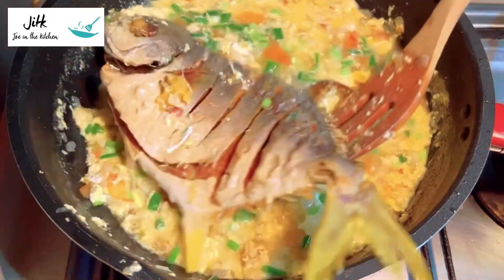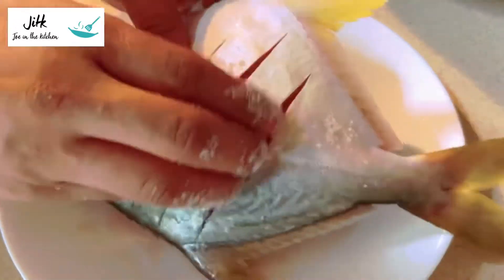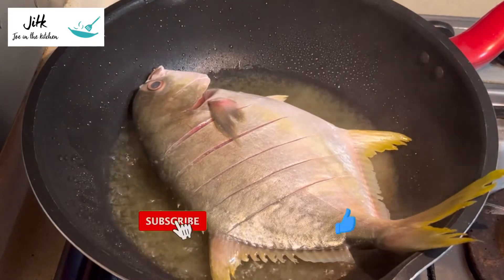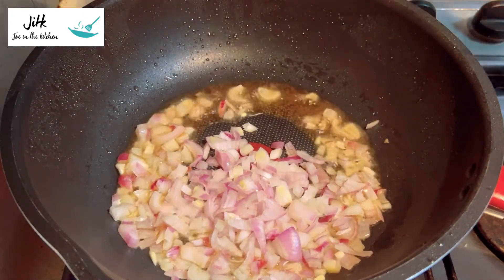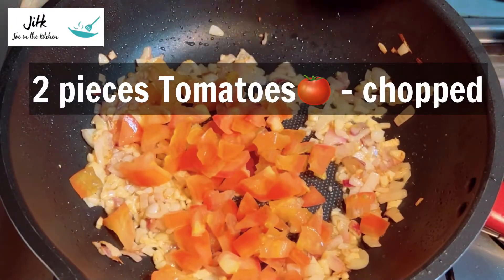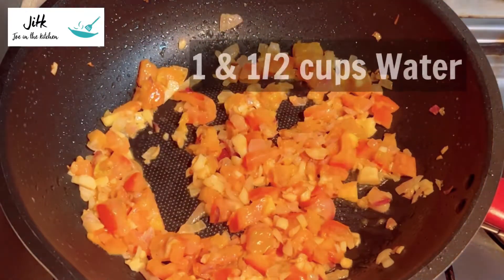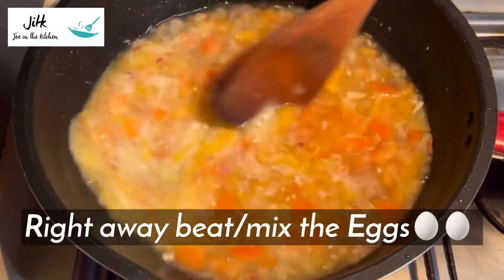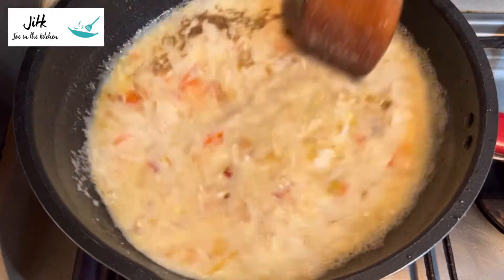Sarciadong Isda | Fish Stew in Tomato and Beaten Eggs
This is my very first Fish dish in my channel. Simple and easy to make yet it’s delicious. You can use any fish but one of my top favourite fish is Pampano or Pomfret because it’s very tasteful. Here’s my version of  Sarciadong Isda.

Sarciadong Pampano
1 piece Pampano or Pomfret
1 piece Onion - chopped
2-3 pieces Tomatoes - chopped
2 pieces medium size Eggs
1 & 1/2 cups Water
1/2 cup Onion Leeks - chopped
Salt to rub all over the fish
Fish Sauce to taste
Cooking Oil

OTHER FAMOUS VIDEOS;

If you like this video please don't for get to click that like 👍🏻 button - I will be very happy and it will help the development of this channel.

Write a comment or ask me a question about the recipe, I will be more than happy to answer your queries.

Thank you for your time, keep safe always. Happy Cooking!

- BE NICE TO EVERYONE -

Cooking Joe TV
Joe in the Kitchen
Pampano
Sarciadong Isda
Sarciadong Pamapno
How to Make Sarciadong Isda
Sarciado
chef rv recipe
Panlasang Pinoy